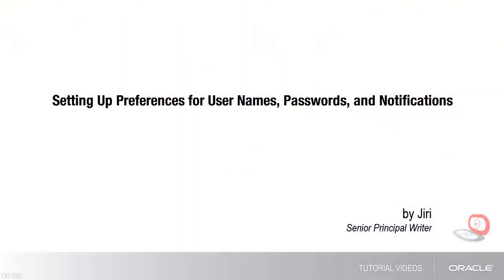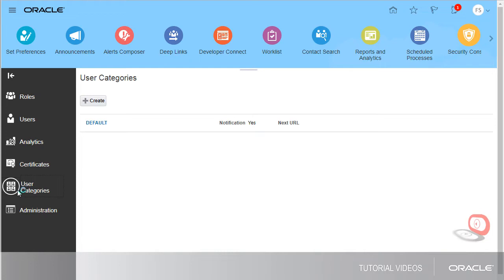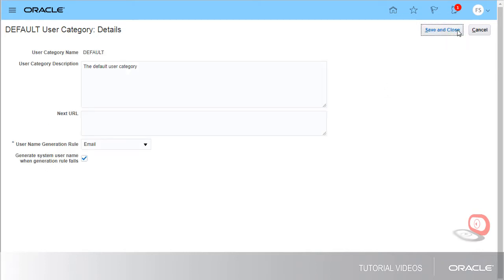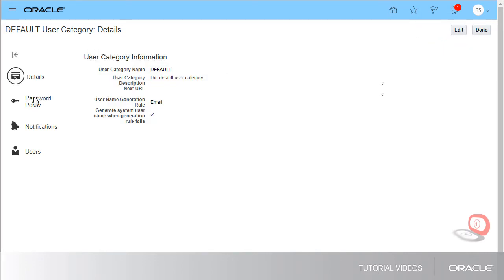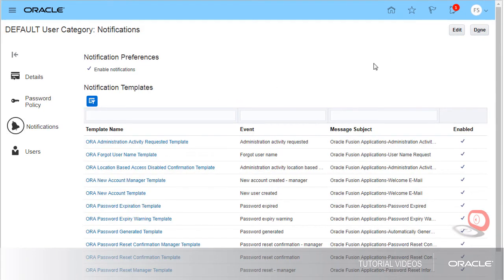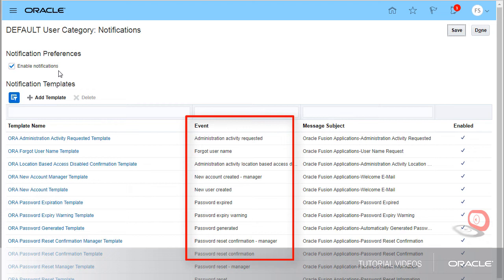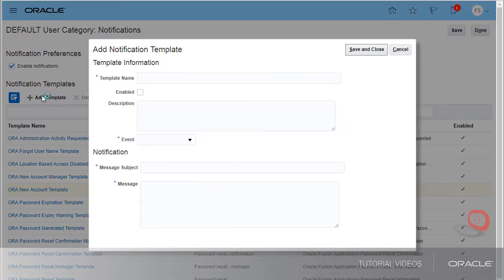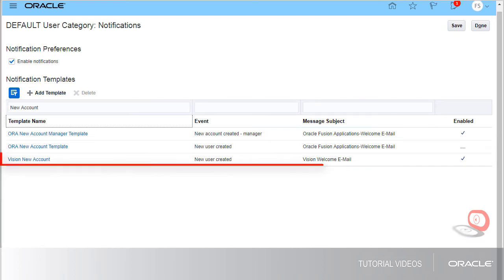Sales | Setting Up Preferences for User Names, Passwords, and Notifications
This tutorial shows you how to set user name, password, and account notification preferences for user creation.